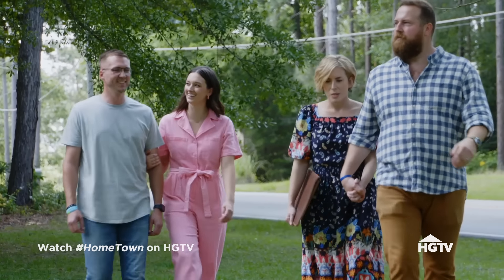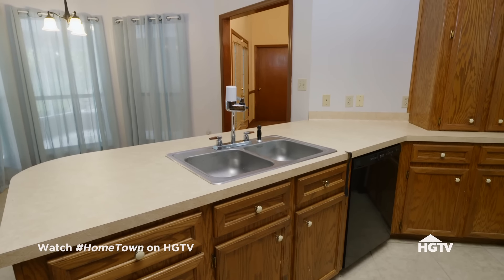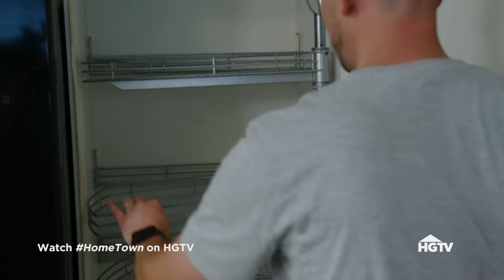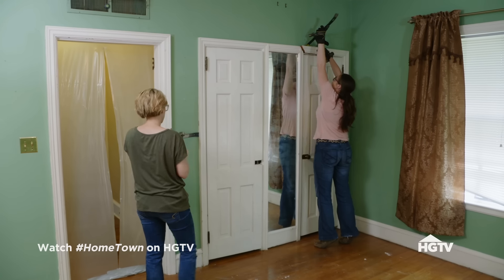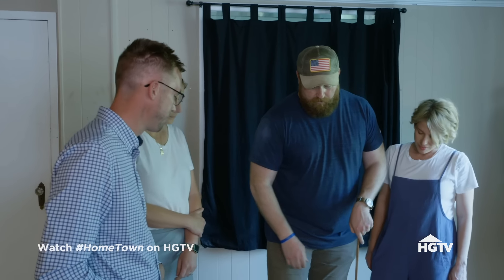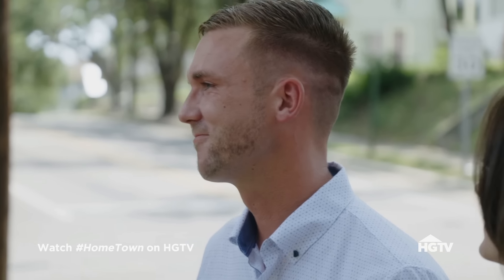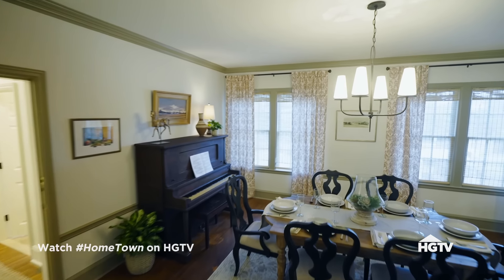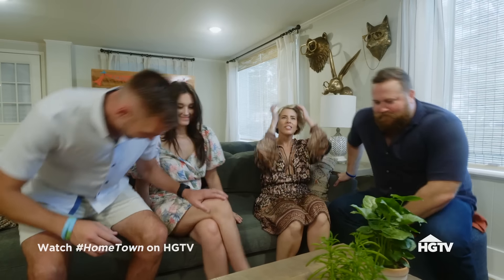Calm, Traditional & Functional Home - Full Episode Recap | Home Town | HGTV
Ben and Erin help the Sims family return to their hometown in Laurel. The Sims are searching for a traditional home that combines functionality and calmness. Will they be able to find their dream home?

The husband and wife dynamic duo team Ben and Erin Napier transform their small town of Laurel, Mississippi, one historic home at a time.